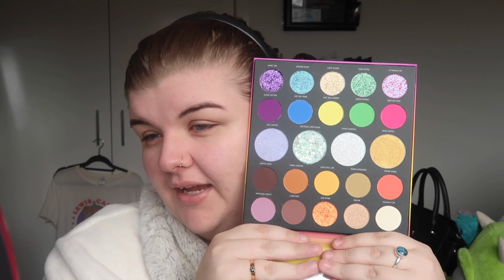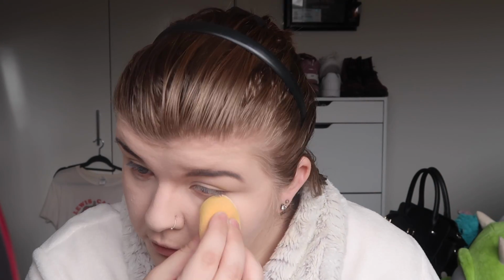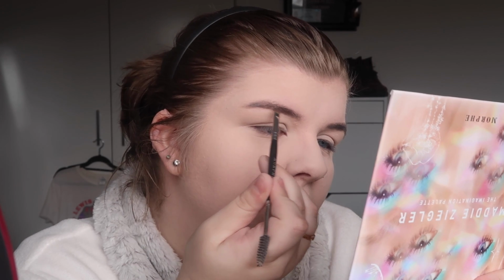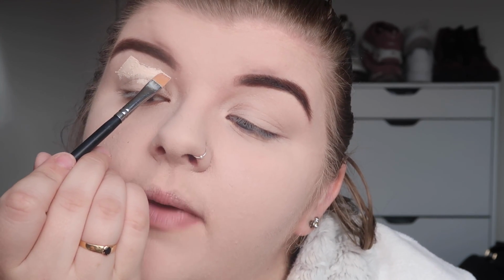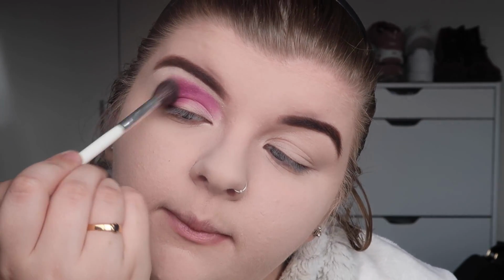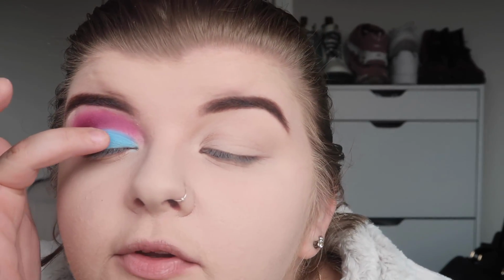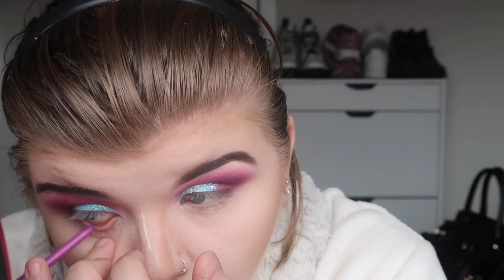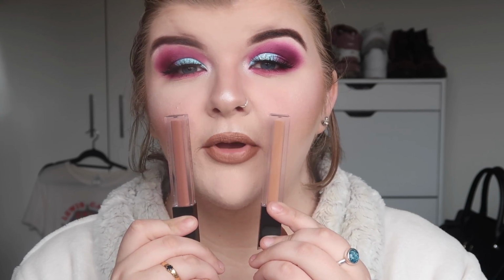GRWM WHILE PLAYING AROUND WITH BRAND NEW MAKEUP ITEMS! | Chloe Benson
In today's video, I show you guys some of the makeup items I've recently purchased while in isolation & testing them on camera for you guys!

- Revolution Conceal & Define Full Coverage Foundation "F2"
- Tarte Shape Tape Concealer "Fair Beige"
- Coty Airspun Loose Powder "Transparent"

- Essence Brow Powder Duo "Medium"
- Morphe Brushes Clear Brow Gel "Transparent"

- P.Louise Eyeshadow Primer "Rumor 0.5"
- Jaclyn Hill X Morphe Volume 2 Eyeshadow Palette.
- P.Louise Eyeshadow Primer "Rumor 0"
- Maddie Ziegler X Morphe The Imagination Eyeshadow Palette.
- Saweetie X Morphe 24A Artist Pass Eyeshadow Palette.
- Colourpop BFF Cream Gel Eyeliner "Piggy Bank"
- Essence Volume Stylist Lash Extension Mascara.
- House of Lashes Lash Adhesive.
- Supanova Lashes "Galaxy"

- I Love Revolution Chocolate Heart Bronzer
- Bobbi Brown Bronzing Powder "Maui 3"
- Ofra Cosmetics Nikkie Tutorials Highlighter “Glazed Donut”

- Morphe Brushes Lip Liner "Love Bite"
- Morphe Brushes Matte Lip Stick "Honey"
- Morphe Brushes Lip Gloss "Free Bird"

▷YOU CAN FOLLOW ME ON:  ▷
▷FAQ’S ▷
⋆ How old are you?: 21
⋆ Where are you from?: Melbourne, Australia.
⋆ What do you film with?: Canon G7X
⋆ What program do you edit with?: Cyberlink Powerdirector 18
⋆ What is the song played in your intro?: Beach Bummer- No Vacation
I hope you all enjoyed this video; love you all :) xx

Spread Love & Stay Positive, and I'll see you guys in my next video! Xx